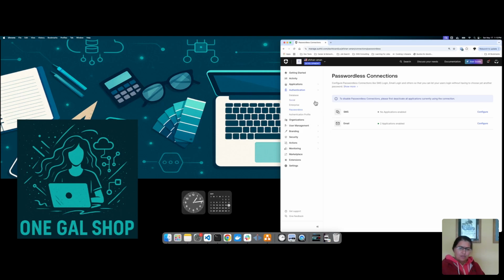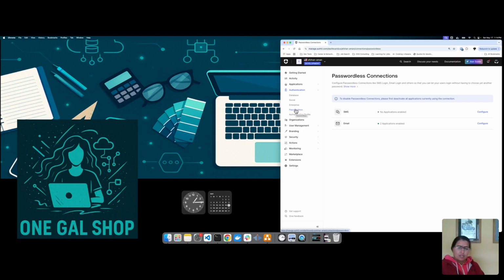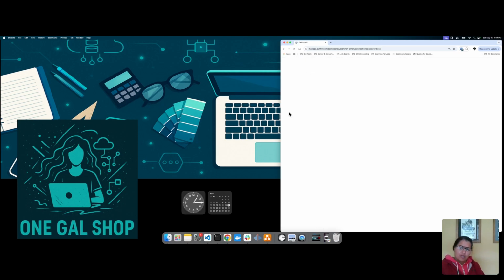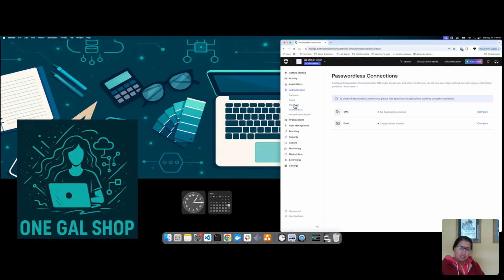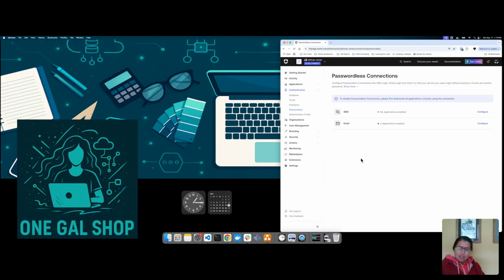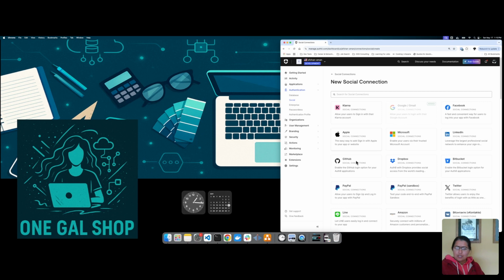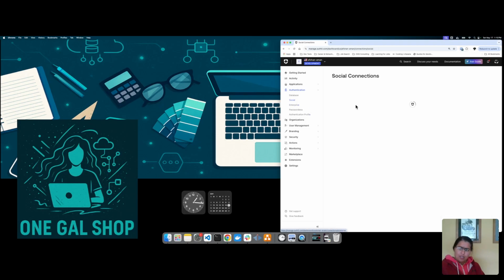T2.1: Auth0 Connections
🔌 Tech Update 3: Connections Deep Dive

🎯 Goal: Focused breakdown of Auth0 Connections.

🧵 Outline & Talking Points:
- Social Connections: Google, GitHub, etc.
- Passwordless: magic links, OTPs, Multi-factor (MFA), email, SMS.
- Why not Database Connections:
   - Poor UX: creating/remembering passwords.
   - Security overhead: rotation, recovery, etc.
- Why not Enterprise Connections:
   - only relevant for apps used by employees of a company